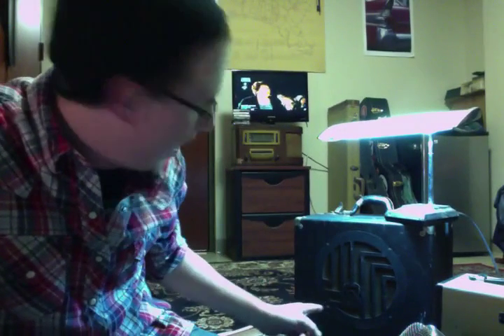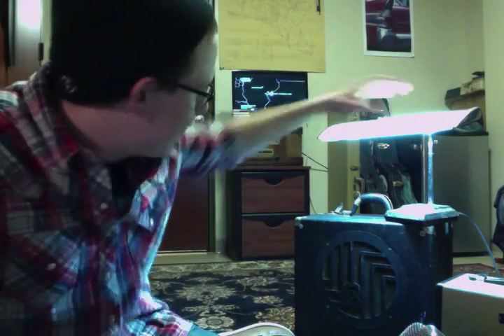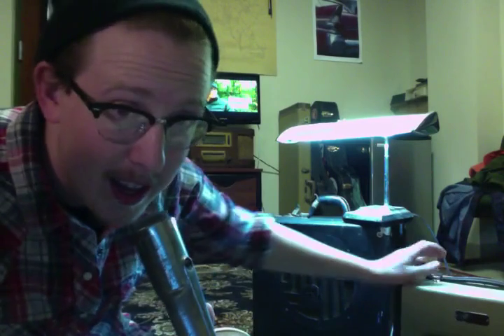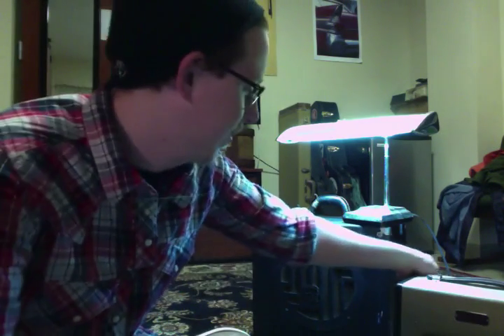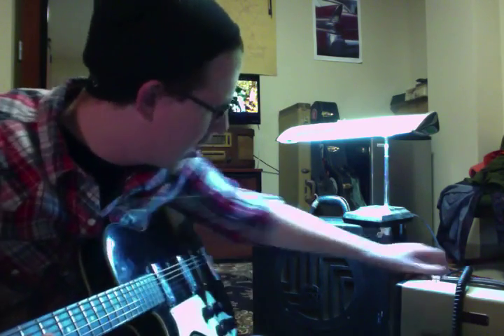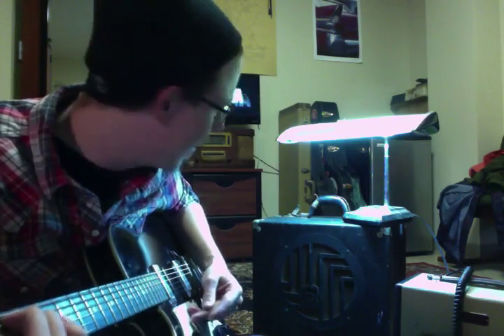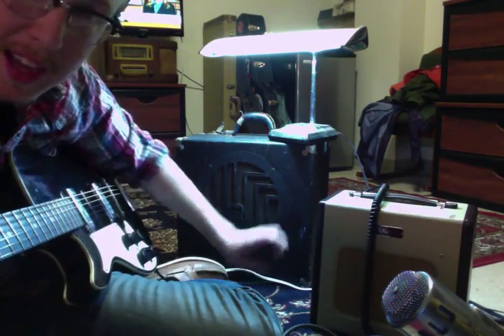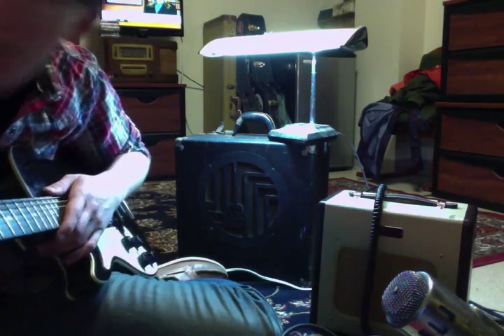Vintage Music Mess - RCA Projector Speaker & Fender Champion 600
Here with have a old RCA projector speaker that I run a 1960s Silvertone 1420 guitar through and a Electro-Voice 664 via a Fender Champion 600.